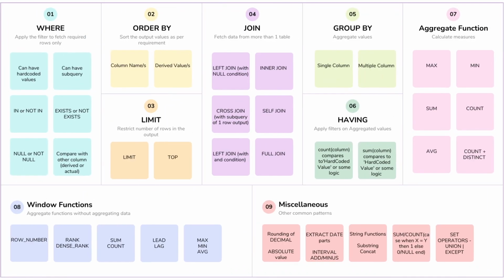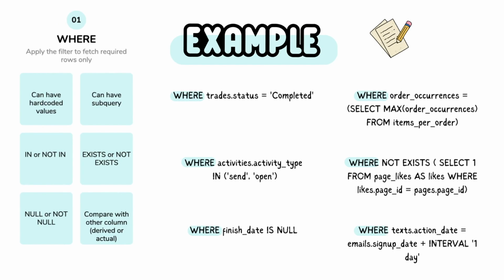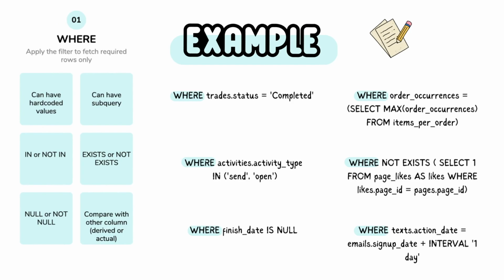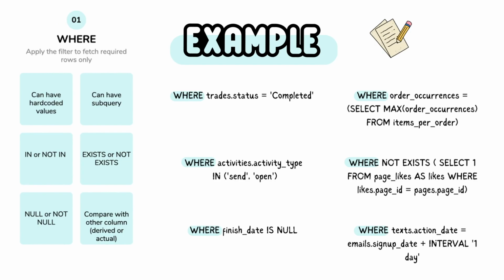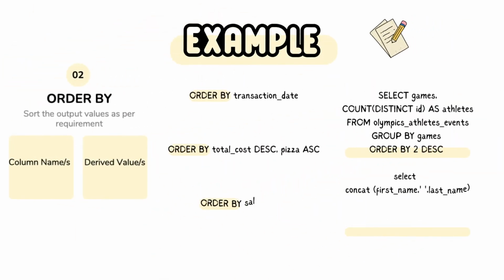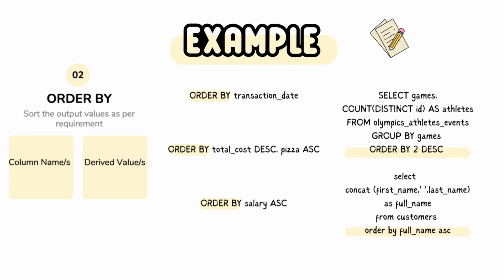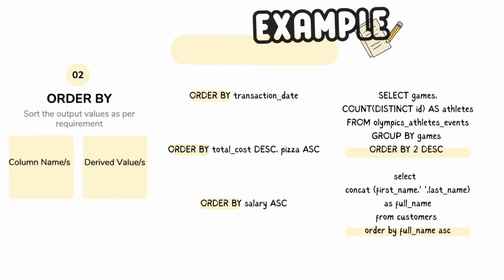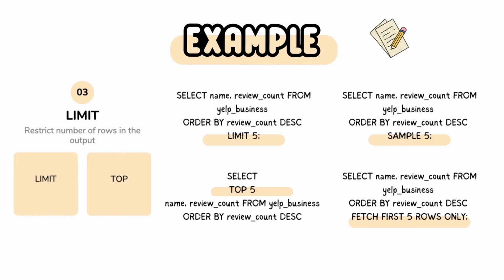Solve Complex SQL Queries Using Patterns: Easy Technique (Part 1)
Do you understand SQL but still cannot write SQL queries correctly ?
Are you afraid to switch jobs because of the SQL interview rounds or have you failed SQL Interview earlier ?
If you are someone who understands SQL and need more confidence to solve SQL queries correctly, I would like to share my recent online course especially created for you.

In this video I will address the question if you really need to solve 100s of SQL questions to clear your next SQL interview ?
In the last few weeks I have solved lots of SQL questions available on the platform like DataLemur & Stratascratch.

After solving so many questions I could clearly see some SQL patterns coming out of those different queries.
Also I know many candidates they feel they knew the answer to SQL question but at that moment it did not come into their mind.
So I asked myself a question if there is a better way to approach and solve SQL queries ?

Hi Everyone !
In this video I will share the 9 SQL patterns I have observed after solving 100s of SQL queries in the last few weeks.
Additionally this also includes my 14+ years of professional experience as Data Analytics consultant.
I wish to share a disclaimer at the start: I am not saying that you should not practice SQL queries. Intent of this video is to give you an alternate way to approach any SQL problem. If this helps you in handling SQL queries in a more systematic way I will feel that I am successful in conveying my message.

Let me share the 9 SQL patterns I have observed that can help anyone in solving SQL queries.

I observed that any SQL query which I was solving was using one or more of these SQL Patterns. I have also listed down sub-categories of each pattern which were observed very frequently.
The 9 SQL patterns are WHERE ...
In this video we will look into each of these patterns with few examples to help you understand more about it.

Where condition is used to filter incoming rows in the SQL. Some of the common sub-patterns I observed in WHERE condition are:
Say you have to compare one or more column values to a hardcoded value like in the first example here you can see status- Completed.
Similarly, you can have IN or NOT IN conditions for one or more columns in the WHERE clause. Refer to second example for easy reference.
Third sub-pattern is you check the value of a column to be NULL or NOT NULL. Please do not use equal to with NULL values. NULL is always compared using IS NULL or IS NOT NULL.
Fourth sub-pattern is WHERE clause with a subquery. You have to compare a column value with a output of scalar sub query that returns one row only.
You may also have to use EXISTS or NOT EXISTS in the WHERE condition
the Sixth most common sub pattern I observed in WHERE condition is where you compare one column value with another column value or a derived value.

So next time when you have to apply a WHERE filter and you are aware of these sub-patterns you can make a informed decision while writing SQL query.
Let's move to the next pattern which is ORDER BY

ORDER BY is used to sort the output result as per the columns mentioned in the ORDER BY clause.
You can have one or more column names in the order by clause.
you can sort the values in ascending order i.e. smallest to largest
or descending order which is largest to smallest.
The keyword used to refer to ascending is asc and for descending is desc.
default value is ascending so you don't have to explicitly write it if you don't want to.
You can also use positional assignment in the order by clause as mentioned in the 4th example here
You can also have derived values in the ORDER by clause.
Since order by clause is one of the last construct in SQL execution order is it possible to use derived values in it as well.
The last example shows here that we have used a derived value in the order by clause.

If this is clear to you let's move to the next pattern which is LIMIT.